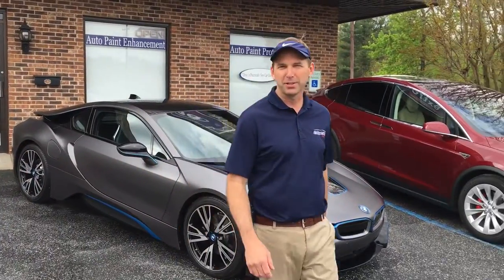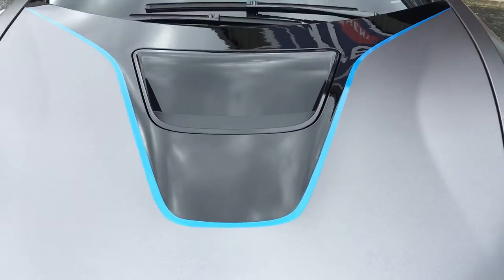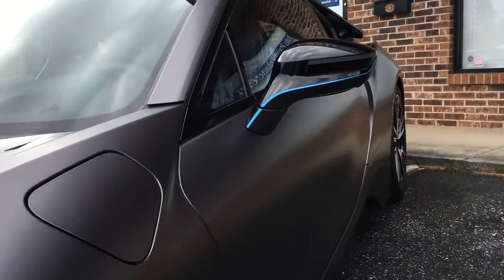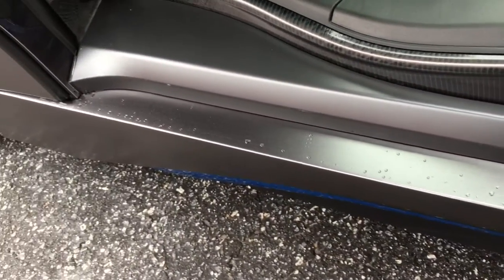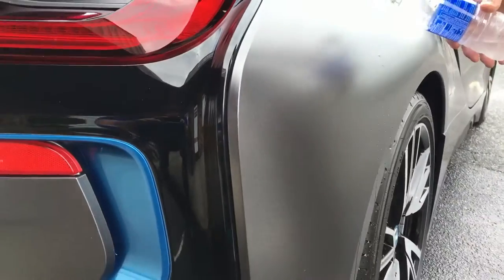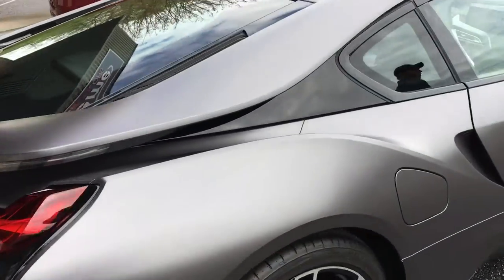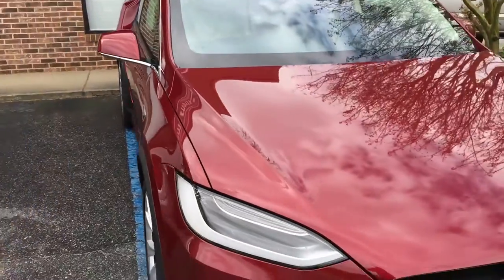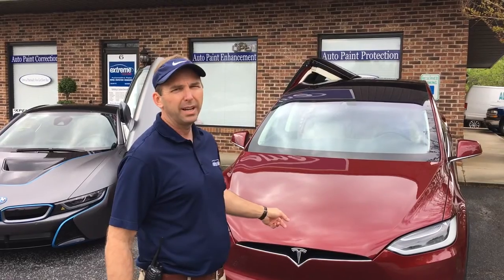BMW I8 Color Change